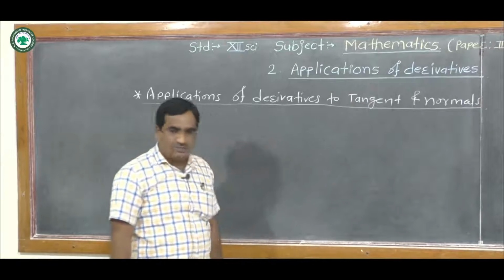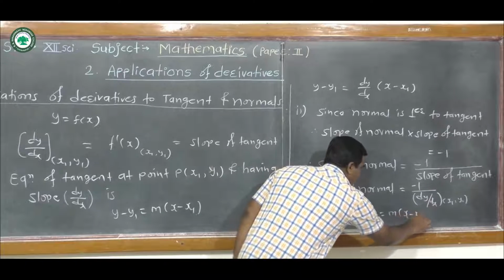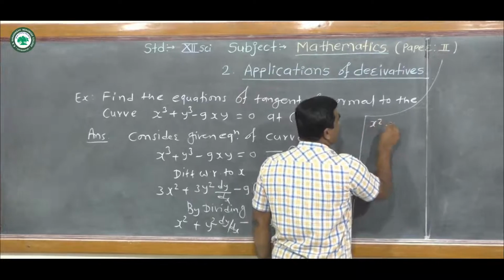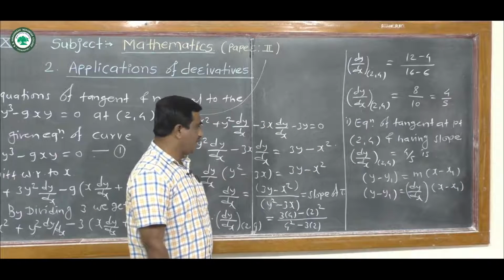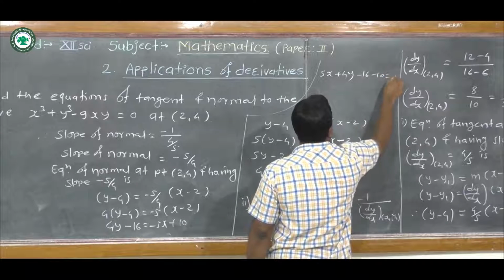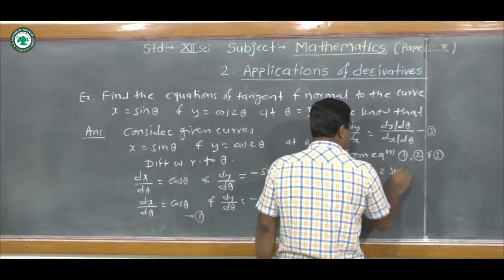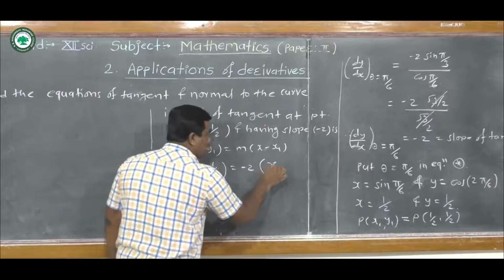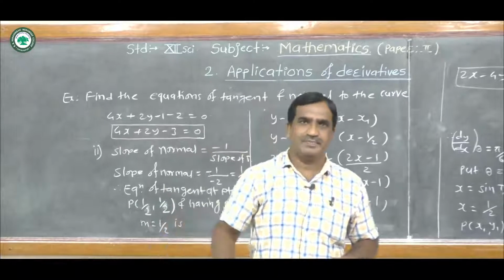XII.Sci (Math) || Topic: Applications of Derivatives || By Prof. Kasale P.B.